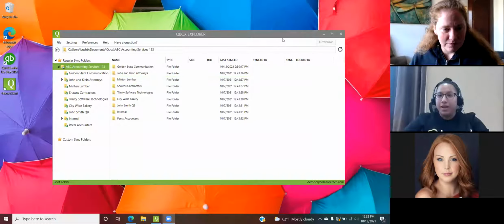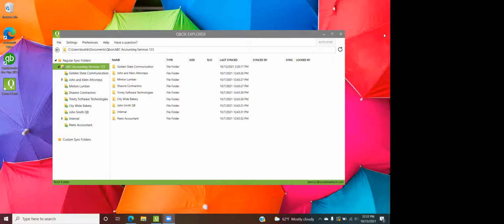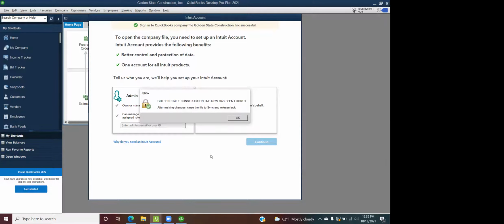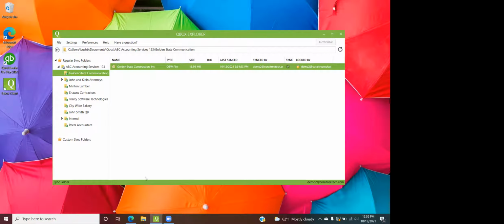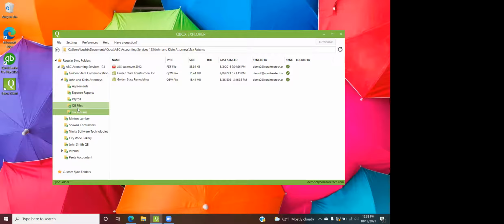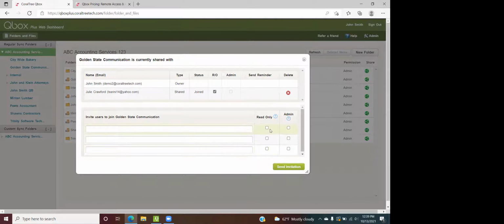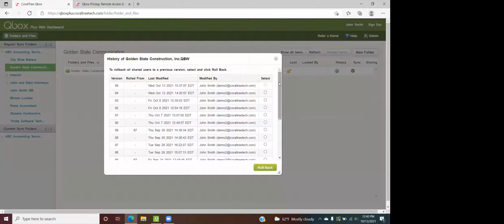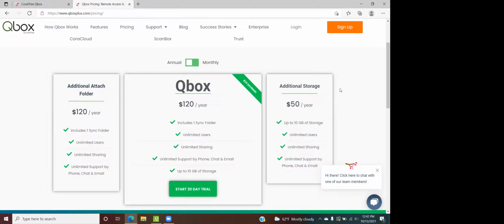SO Woodard QBox Demo 13Oct2021